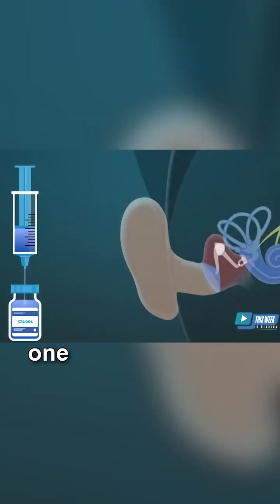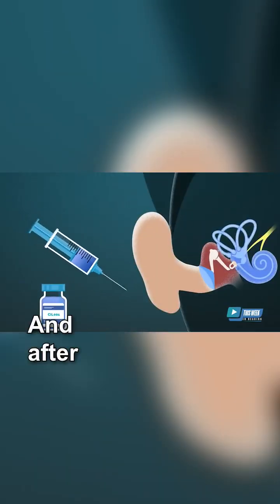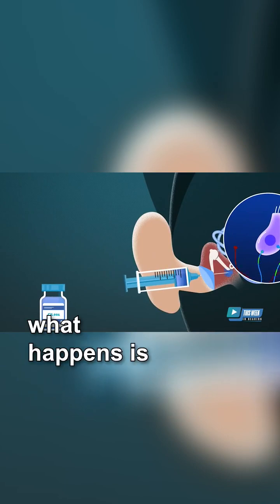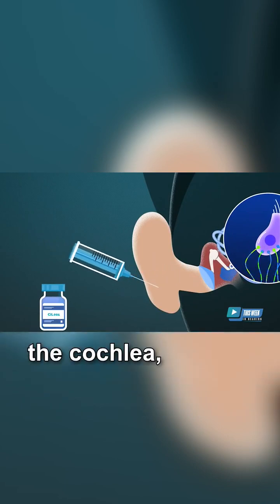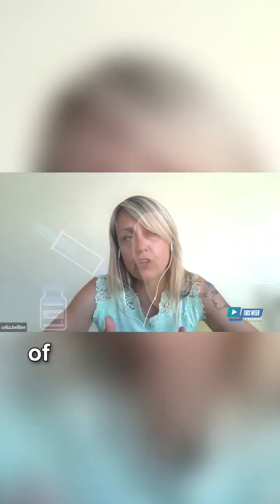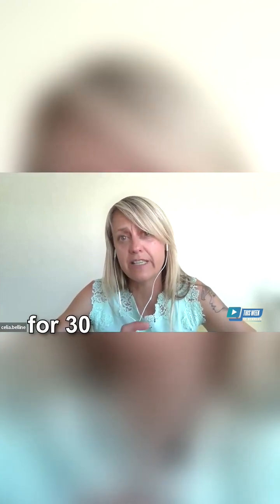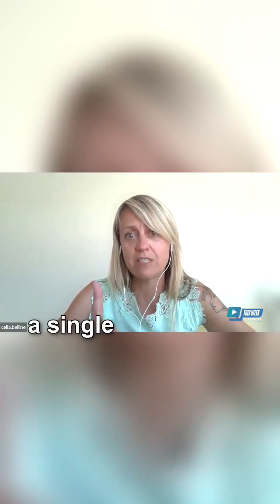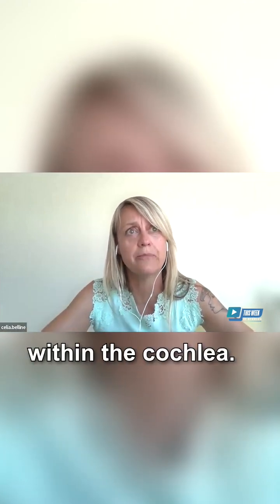How Cilcare Targets 'Hidden Hearing Loss' at the Synapse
Imagine treating hearing damage before it even shows up on a standard hearing test. Celia Belline, CEO and co-founder of Cilcare, explains how their lead compound, CIL001, is delivered and remains in the cochlea for at least 30 days after a single injection.

Preclinical results show restored auditory brainstem response and reconnection of damaged synapses—offering hope for addressing hidden hearing loss before it progresses.